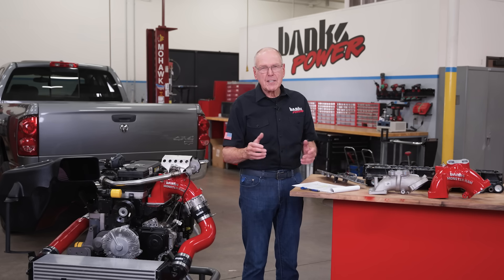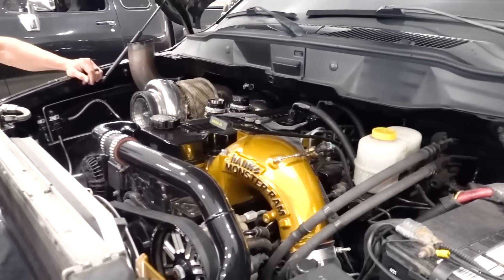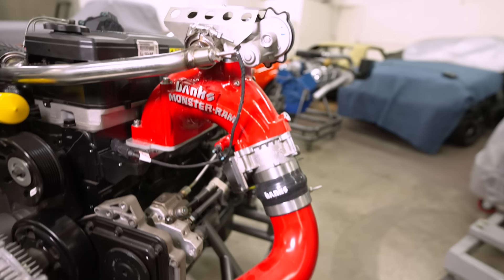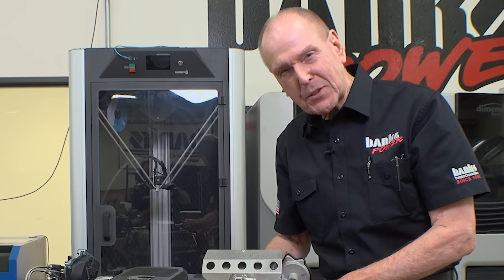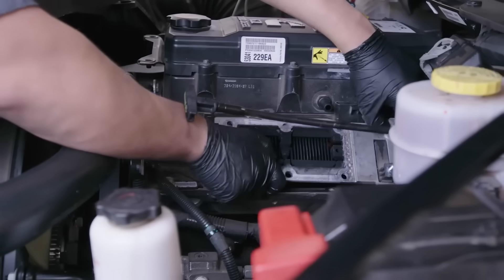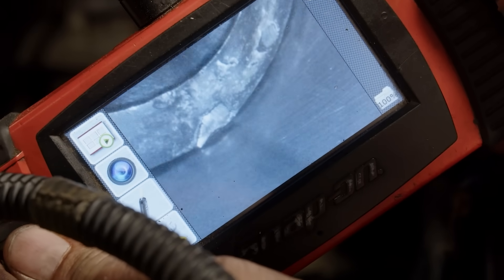Stop this wives' tale about Cummins engines! | Fact Check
Many claim that there's no reason to upgrade the intake elbow because the stock elbow outflows the stock Cummins head." This is false and it's time Gale sets the record straight. There's plenty of overhead in the stock head. If there weren't, upgrading the turbo would have no effect.

At a given RPM, the volume (CFM) that the engine pumps is a fixed number, but the mass air flow (MAF) can still be increased. That’s where the Monster-Ram comes in. The massive free-flowing intake elbow increases mass flow over stock by 88.3% at the same pressure drop (restriction). The engine is still getting the same air volume, but it’s getting more air mass, and more mass within the same volume means greater air density. And, the greater the air density, the more fuel you can add.

The Monster-Ram not only increases power by increasing air density, but it also removes the risk of grid heater bolt failure by eliminating the grid heater entirely and replacing it with a high-flow billet intake plate and unrestrictive coil heater nestled vertically within its casting. This bolt is prone to dropping into the intake manifold and seriously damaging valves and pistons. If your truck has a P2609 or P0542 diagnostics trouble code, your engine might be minutes away from a catastrophic failure.

Learn more about P2609 and P0542 diagnostic trouble codes and how to prevent RAM grid heater failure.